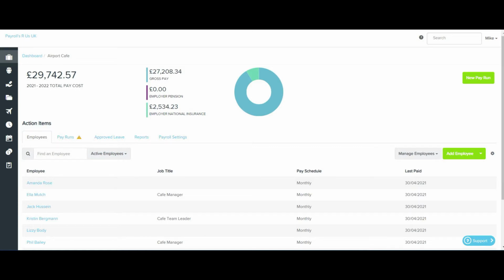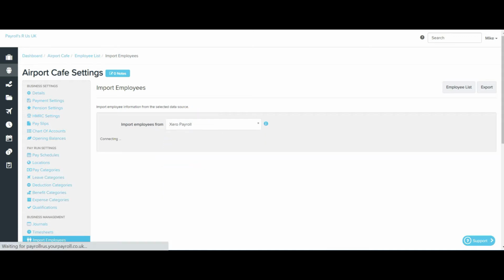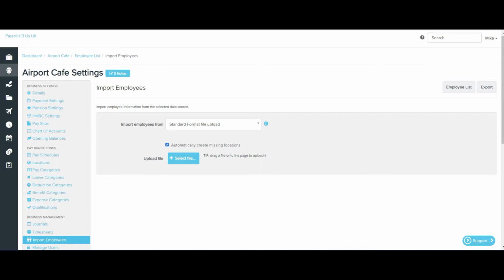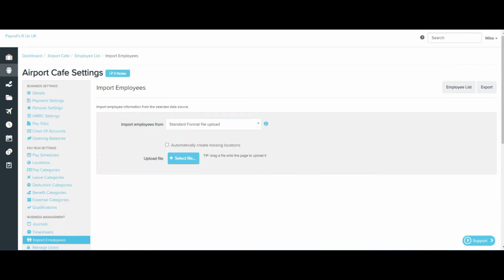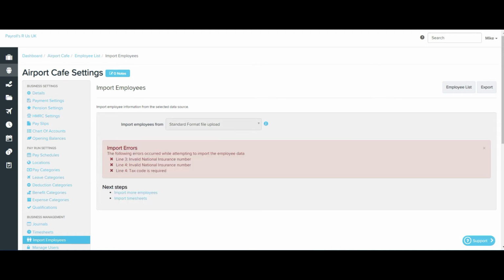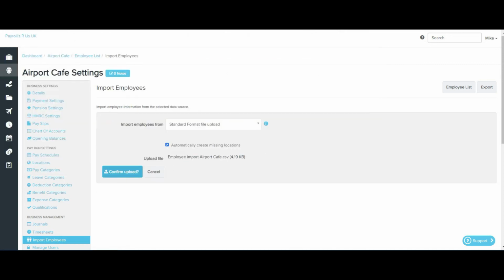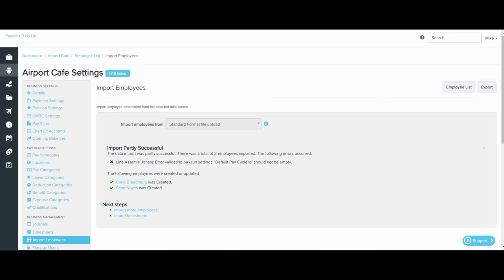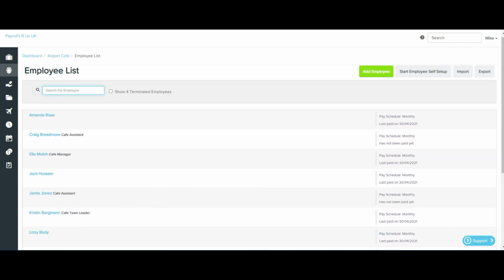Import Employees Support Video - KeyPay UK